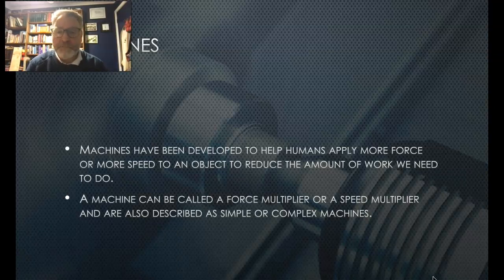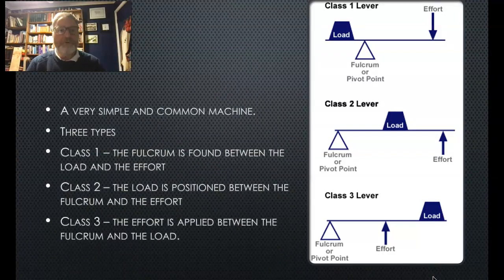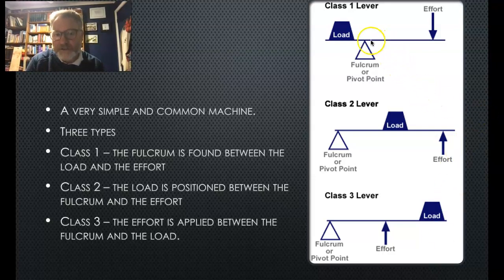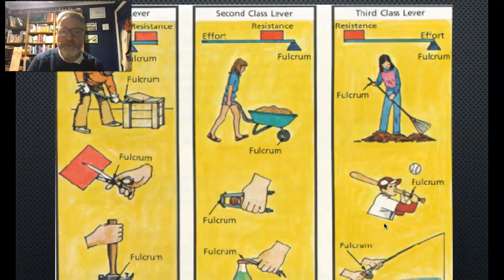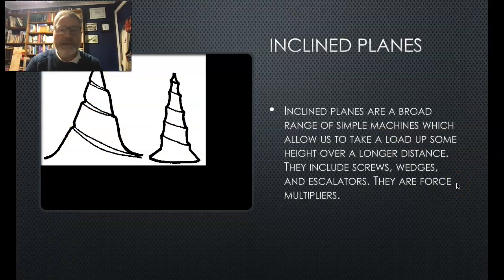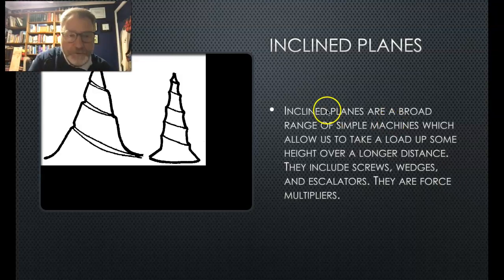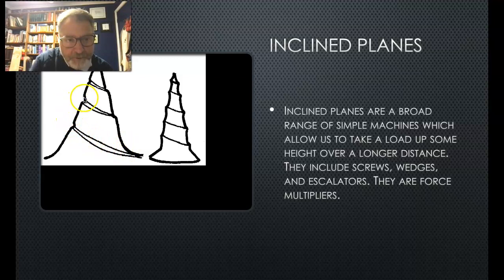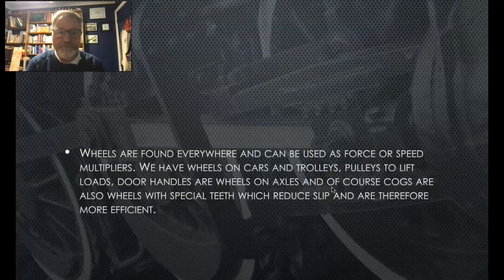Simple Machines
A short video for my Year 8's to assist them with their Rube Goldberg constructions.